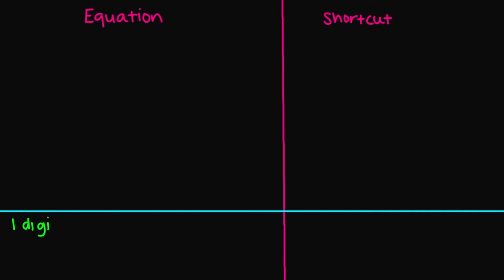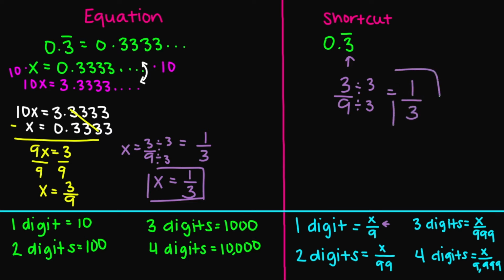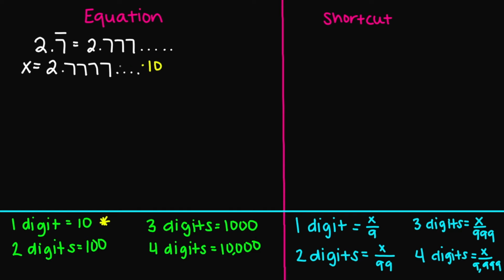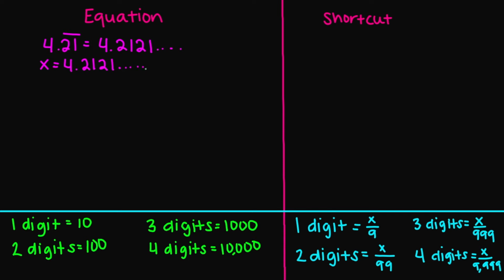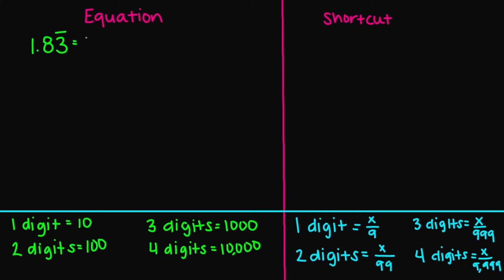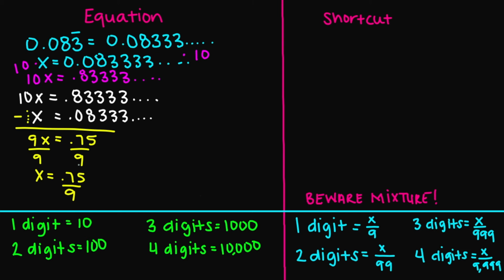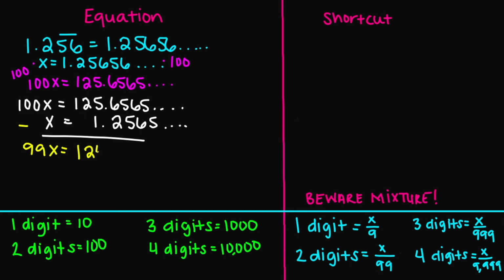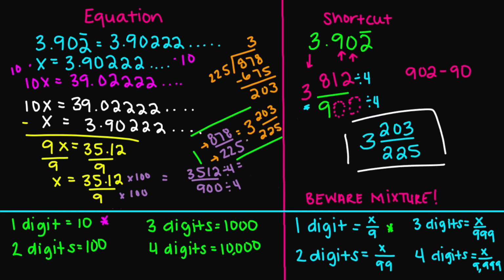Converting Repeating Decimals into Fractions | setup an equation or shortcut (lots of examples)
Hello Everyone! Thank you for stopping by! In today's video we convert repeating decimals into fractions by setting up an equation or by completing the shortcut. Beware of the mixture problems. Mixture problems start at: 21:23

As of today:
🚫 No Instagram
🚫 No Twitter
🚫 No Facebook
🚫 No TikTok

🌼Glittcee™
Pronounced: Glitt-cee